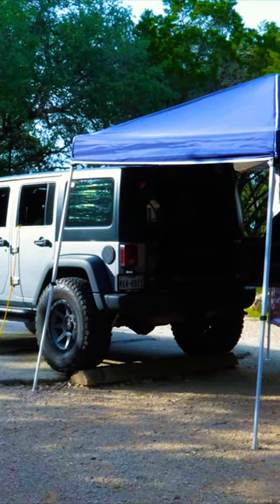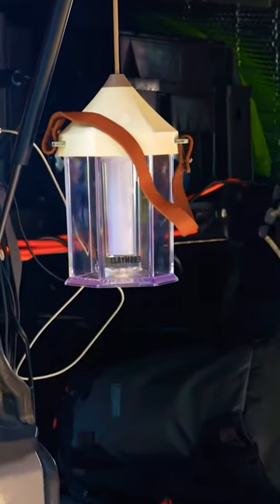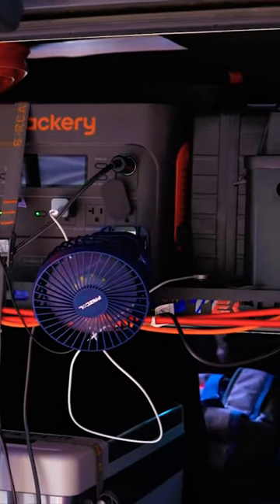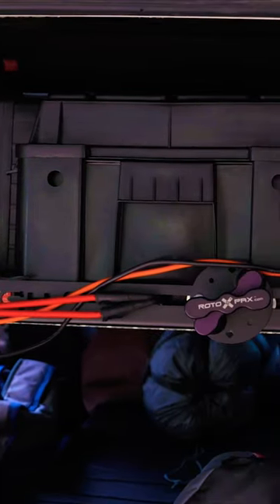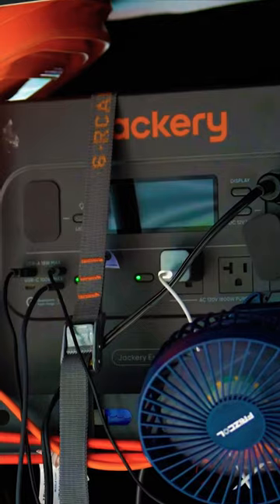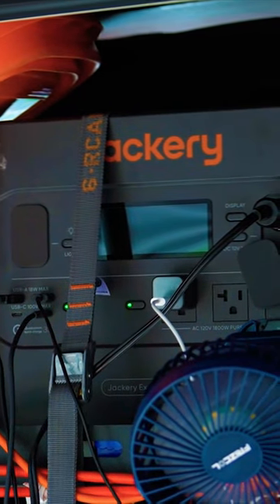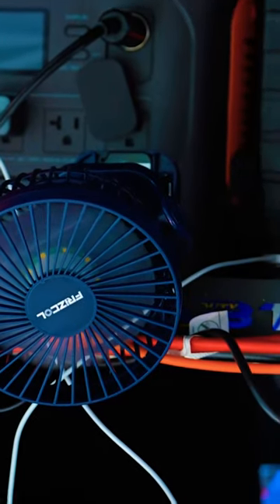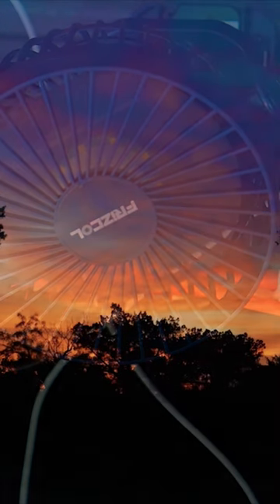Making camping 🏕️ easier